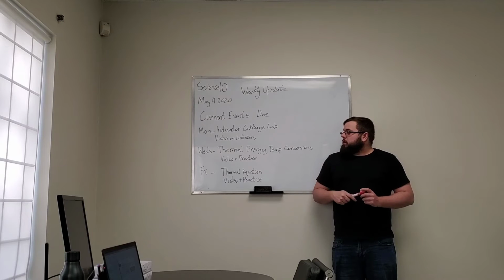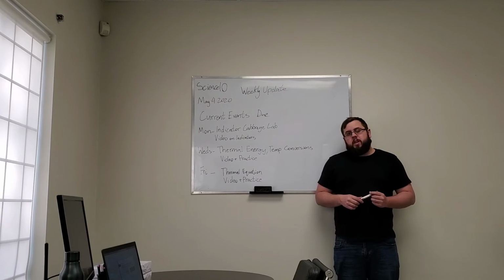05.04.20 Sci10 Weekly Update